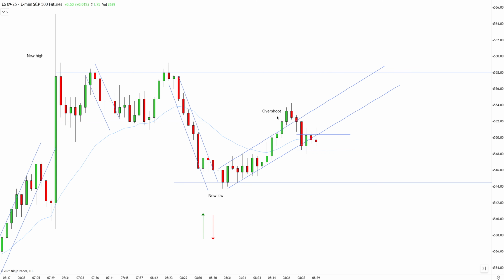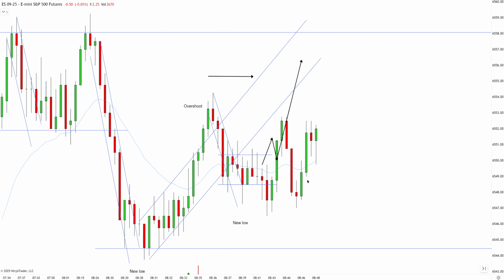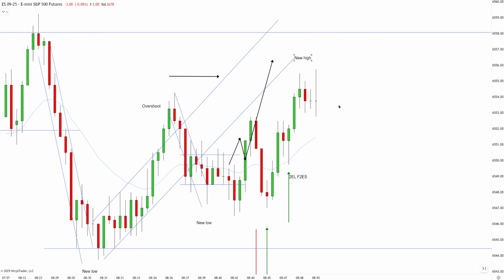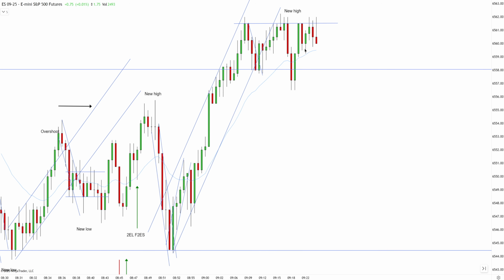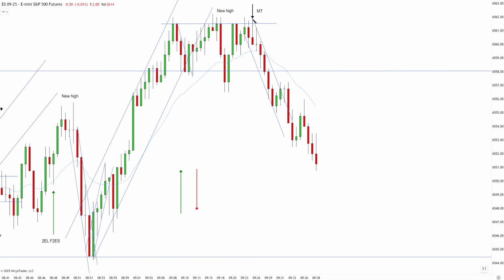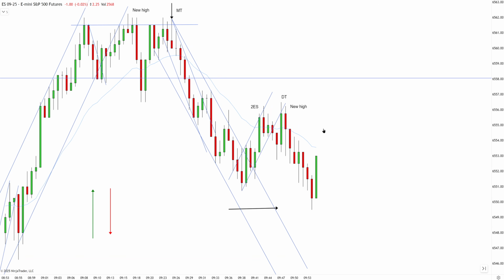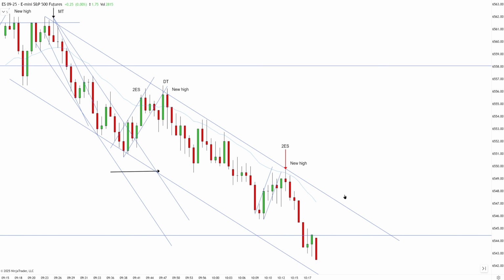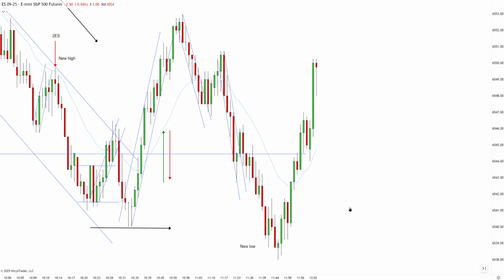How To Trade Price Action - Scalping Edition